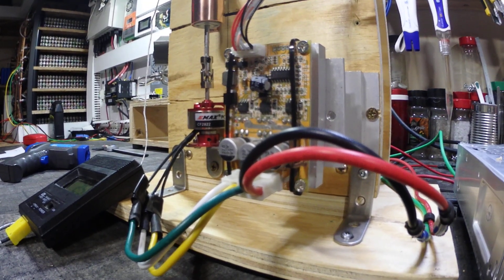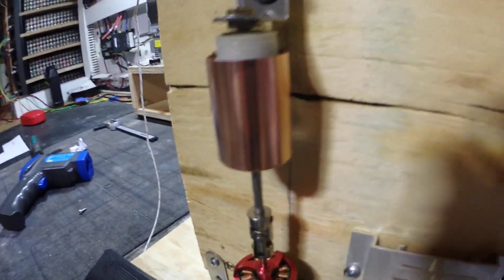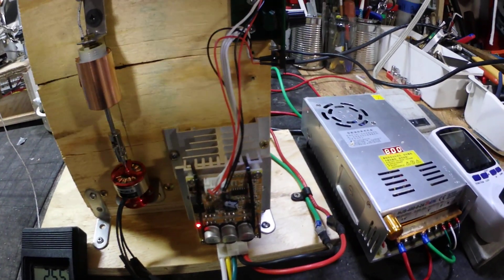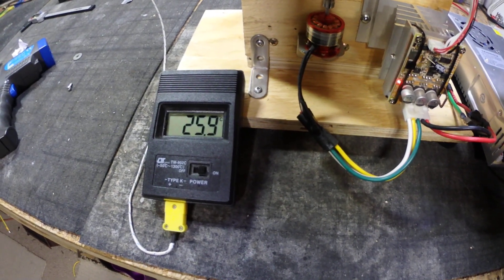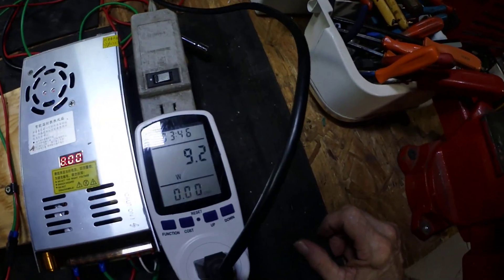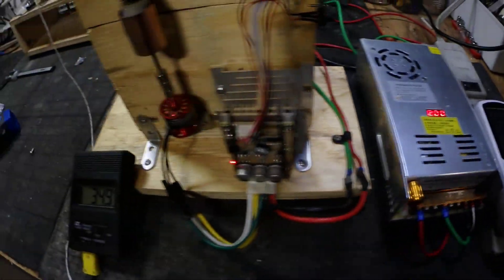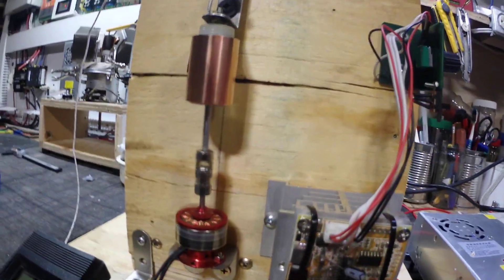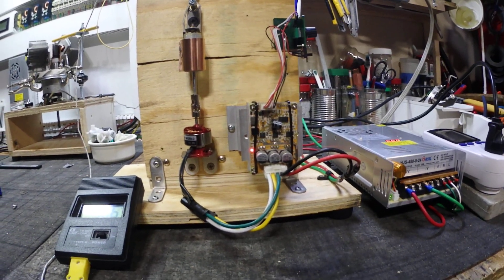Brushless Magnetic Heater Test 1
I finally received my BLDC motor & controller setup .I was very happy with the results ,and had no clue this setup would be  so efficient .This style motor is the way to go for sure .I'm just wondering how this type of motor will stand up to a stress test .You could very easily run this off a battery bank.